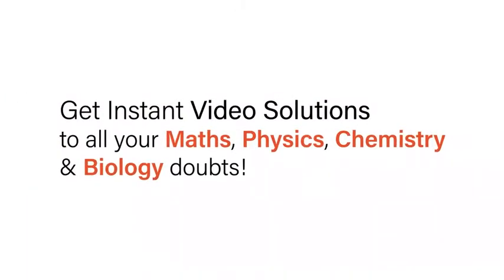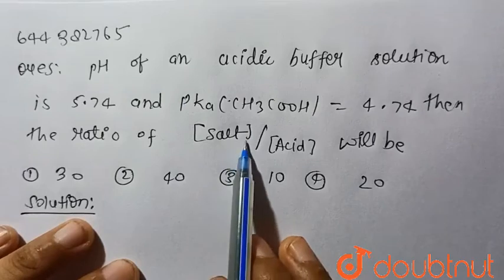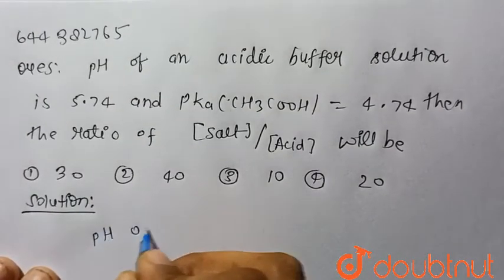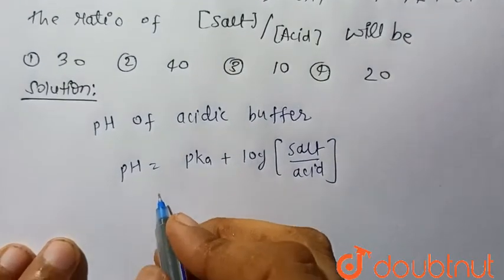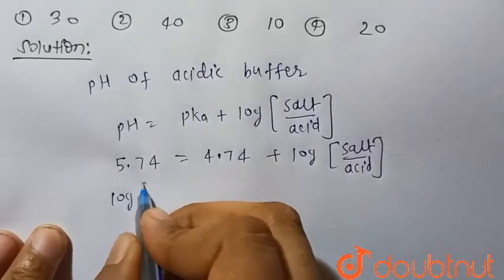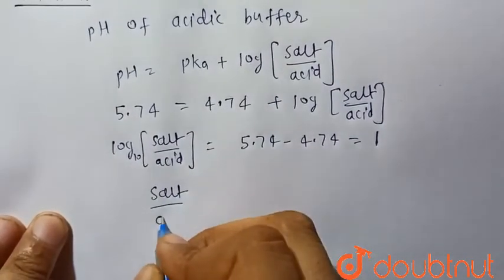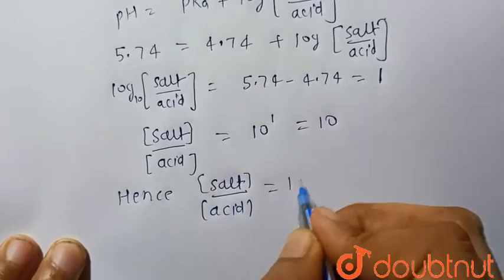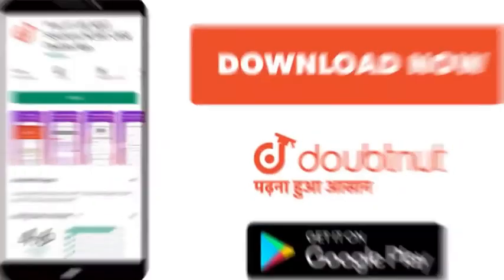pH of an acidic buffer solution is 5.74 and Pka (CH_3COOH) = 4.74then the ratio of [Sal/[Acid] w...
pH of an acidic buffer solution is 5.74 and Pka (CH_3COOH) = 4.74then the ratio of [Sal/[Acid] will be
Class: 12
Subject: CHEMISTRY
Chapter: TEST 2
Board:IIT JEE

👉 Have Any Query? Ask Us.